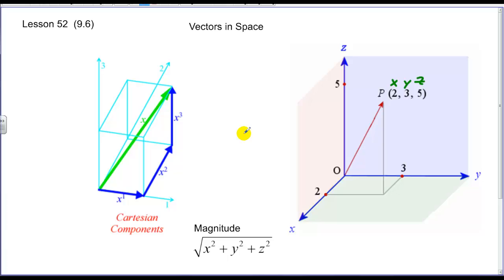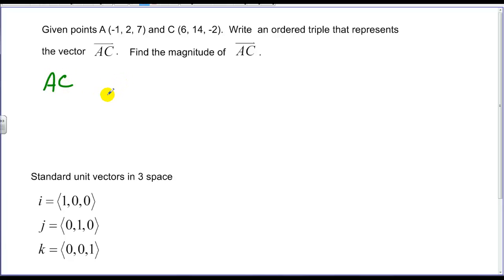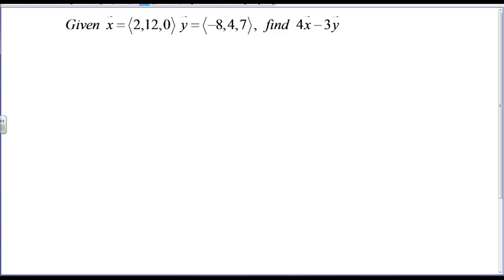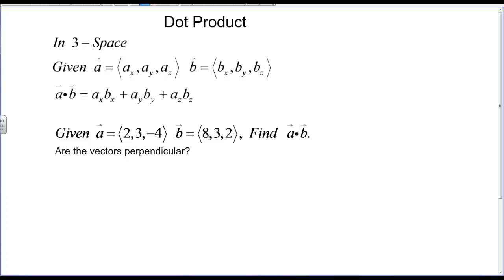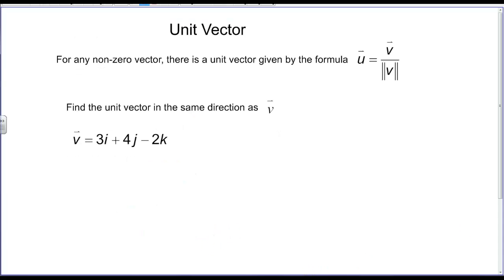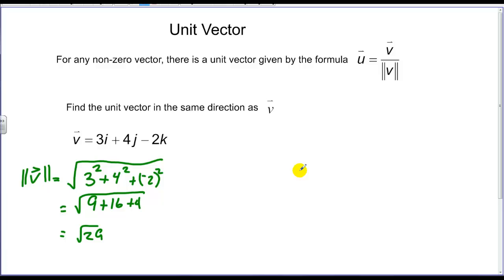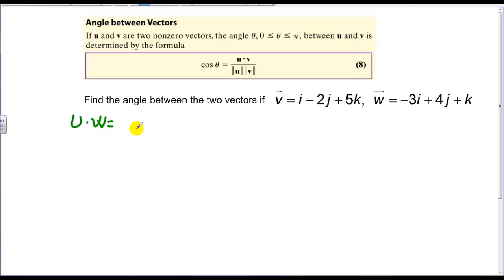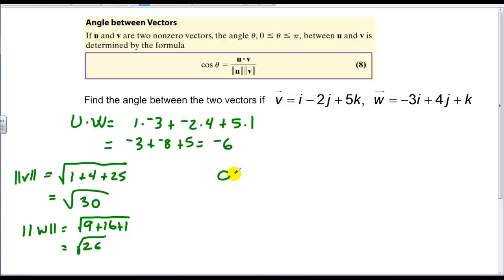Lesson 52 3 space vectors